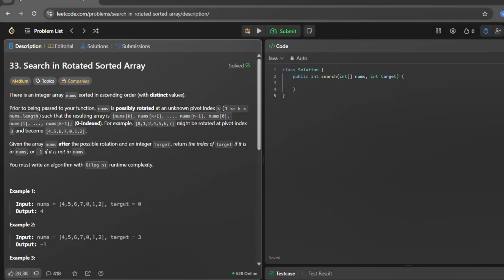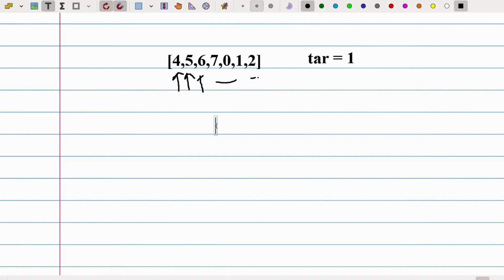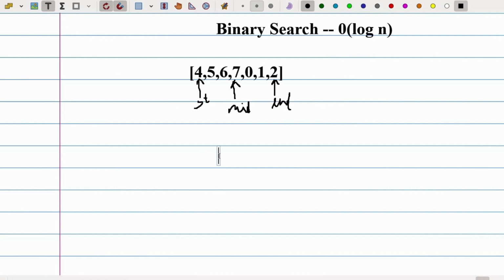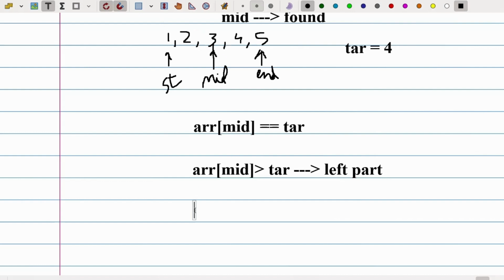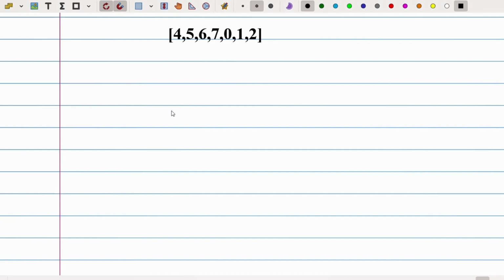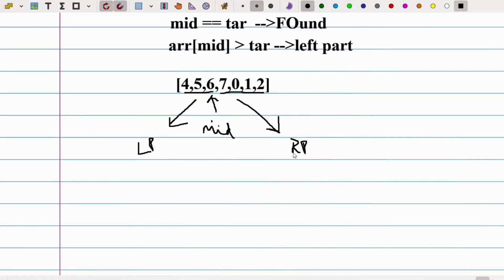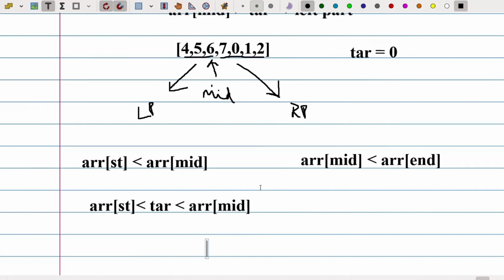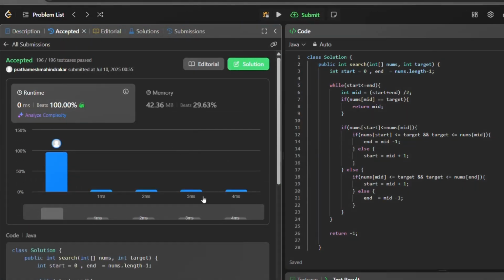Search in Rotated Sorted Array - LeetCode 33 Explained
In this video, we’ll break down one of the most popular interview problems — LeetCode 33: Search in Rotated Sorted Array — using Binary Search in Java.

You’ll learn:
✅ What is a rotated sorted array
✅ How to identify the sorted half of the array
✅ How to apply binary search efficiently
✅ Step-by-step dry run with examples
✅ Optimized Java code with O(log n) complexity

🧠 Whether you're preparing for FAANG interviews or brushing up your DSA skills, this video gives you the clarity you need to solve such problems confidently!

📌 Code Implementation (Java)
📌 Explained with clear visuals and logic
📌 Covers edge cases and tricky scenarios

📚 Example Inputs Covered:

Input: nums = [4,5,6,7,0,1,2], target = 0 → Output: 4

Input: nums = [4,5,6,7,0,1,2], target = 3 → Output: -1

📩 Drop your doubts or alternate approaches in the comments below!